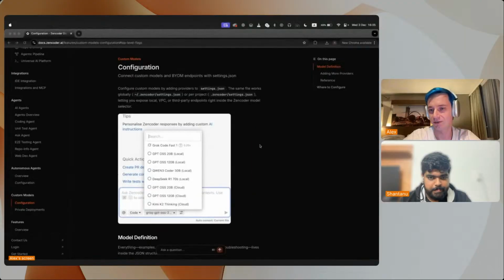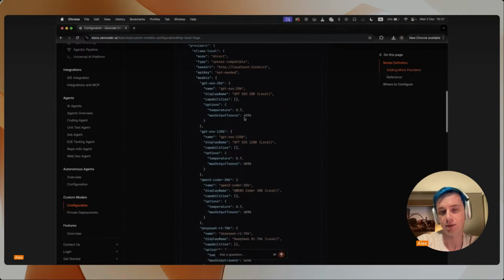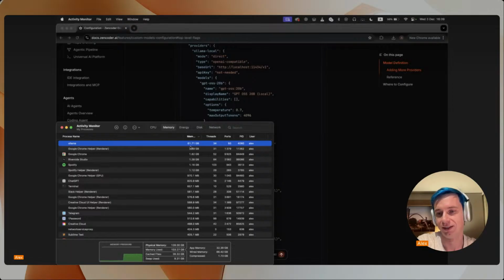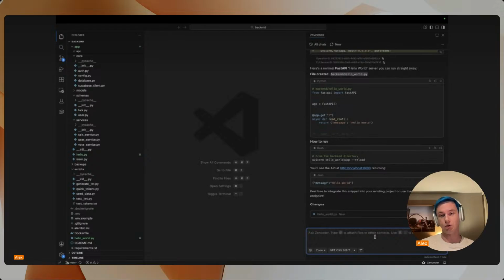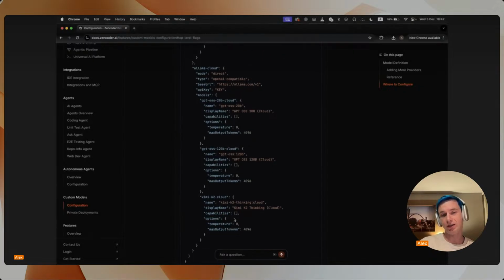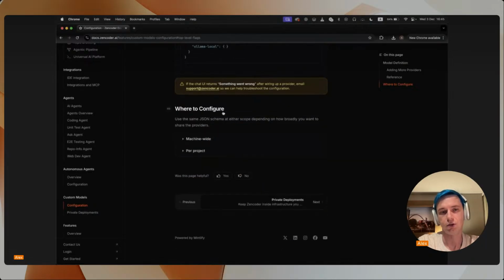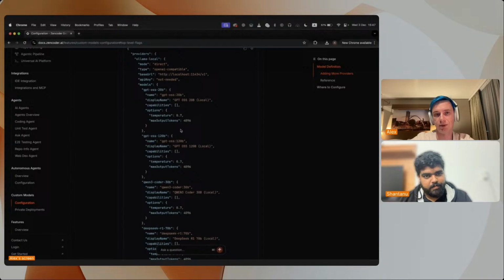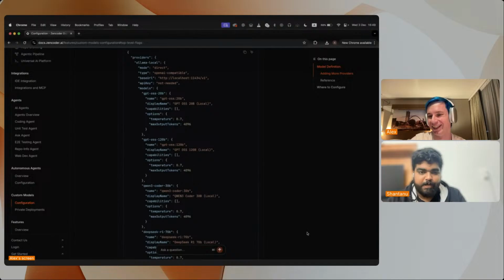Run Local Models Seamlessly in Zencoder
Join us live to explore how you can run and switch between different local AI models directly within Zencoder — no external API keys or cloud dependencies needed.

We’ll walk through:

Setting up and using local models with Zencoder

Switching between model types for different tasks

Combining local and hosted models for optimal performance

Perfect for developers who want flexibility, privacy, and full control over their AI workflows — all through simple prompts in Zencoder.